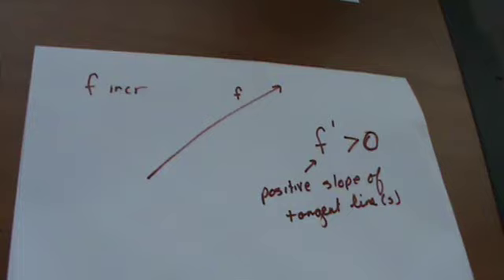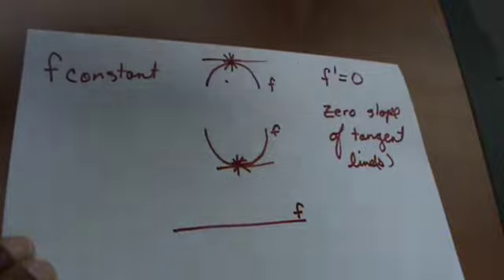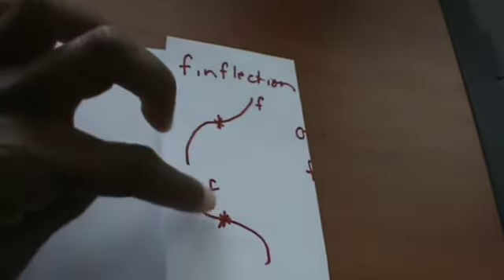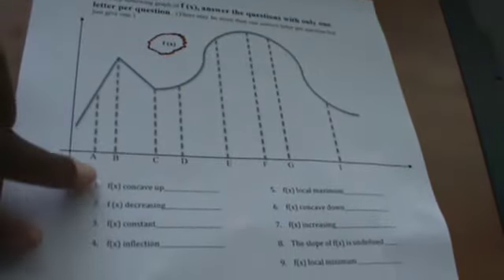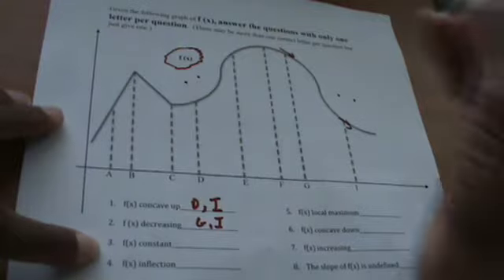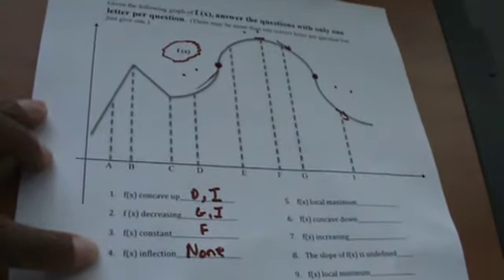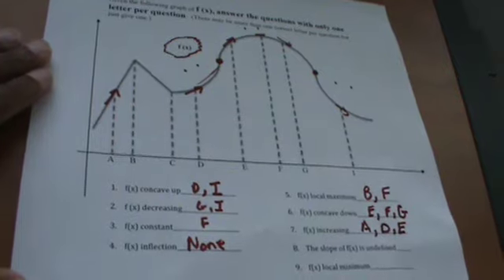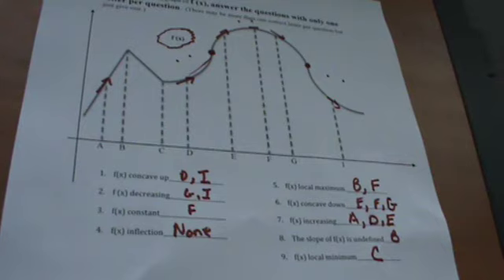Vid 47 Another graph of f x basic 1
At 1:18, the graph should be labeled as f(x).
At 5:06, #8 should also include C. I correct my error in the next video.